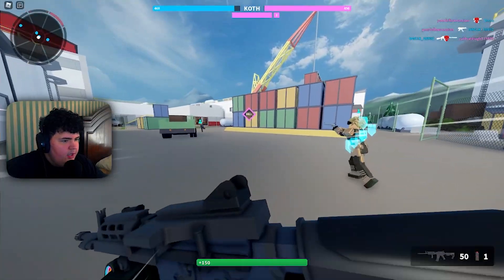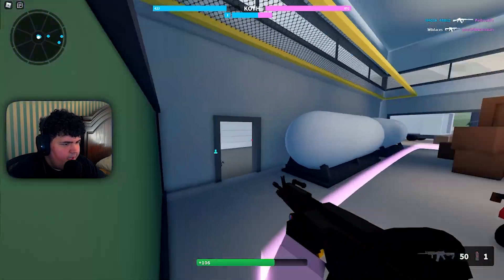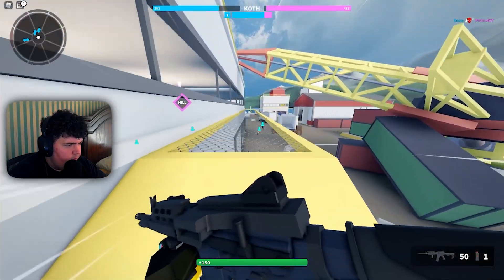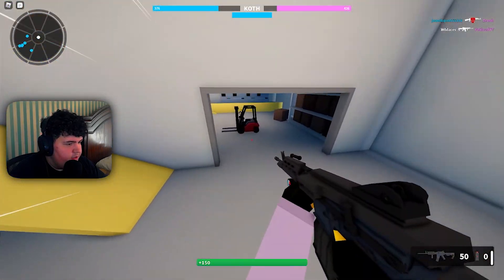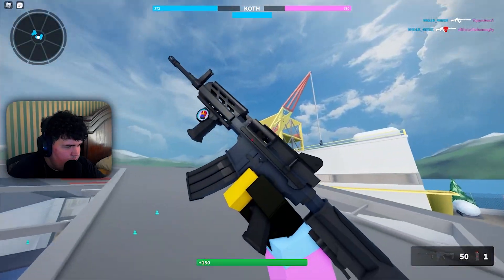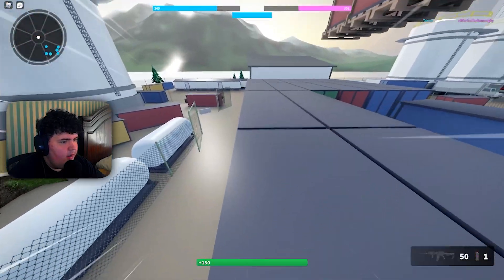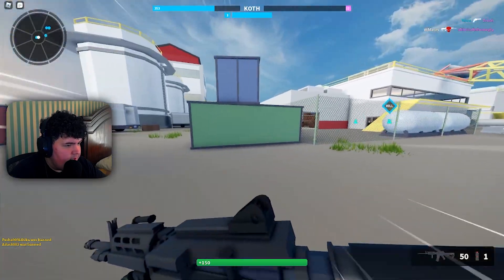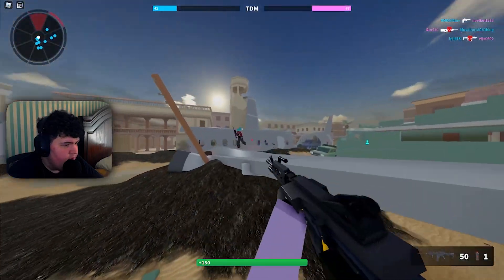the Ares Shrike *REVAMP* is absolutely insane... 🤯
Today i use the revamped ares shrike in Bad Business!

►Charm Code: Wildaces

Other socials uwu
Enjoyed the vid? drop a sub!
Thank you for all the love recently I appreciate it all!